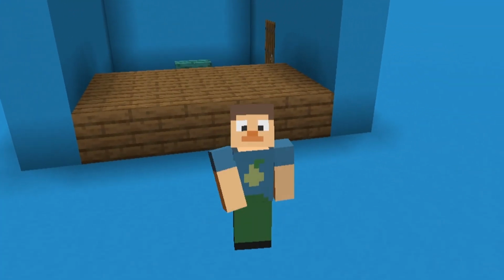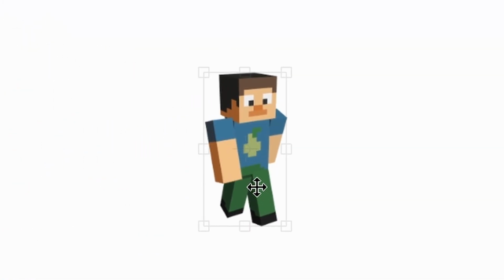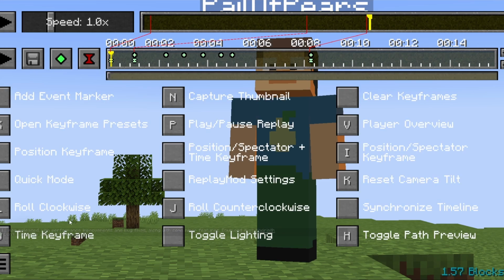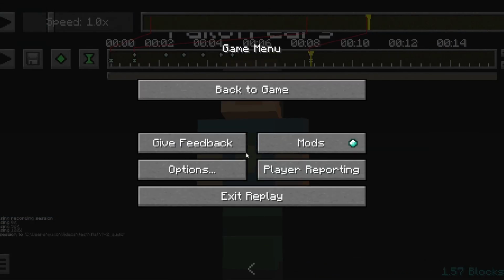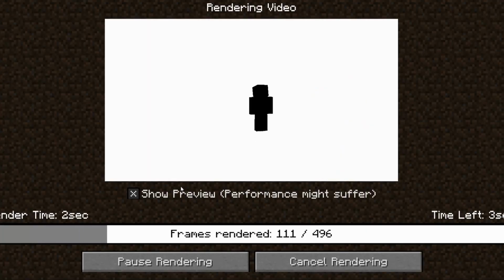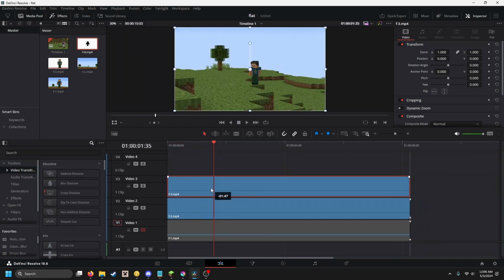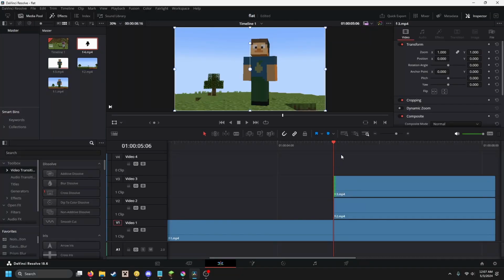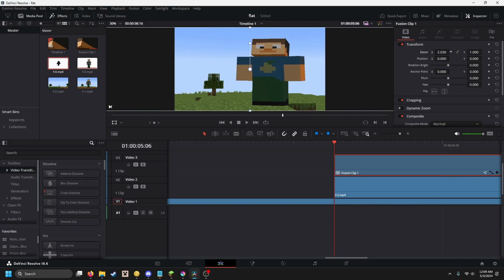12 am pear thoughts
i made my character wide.